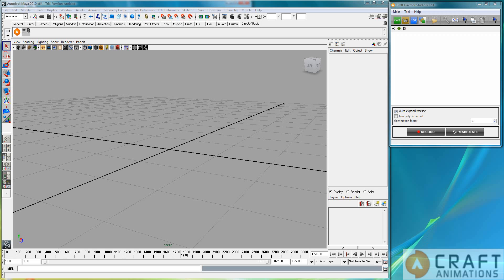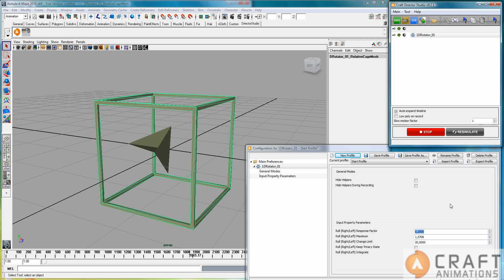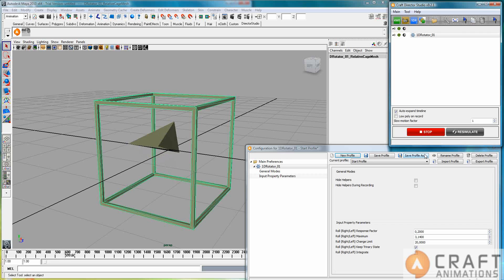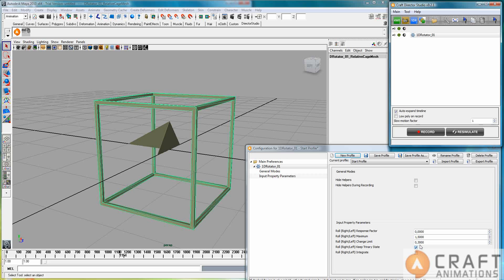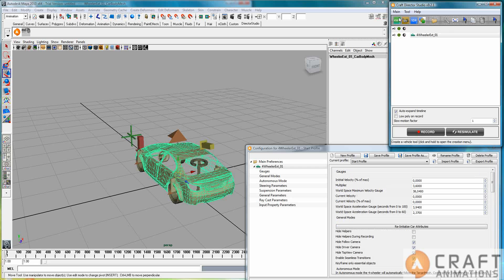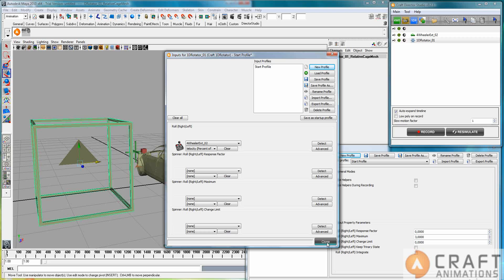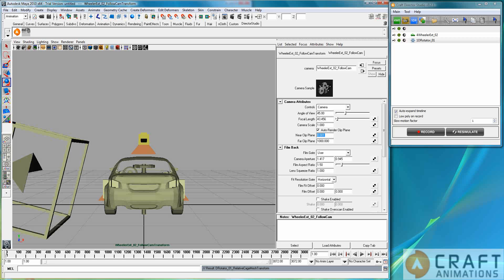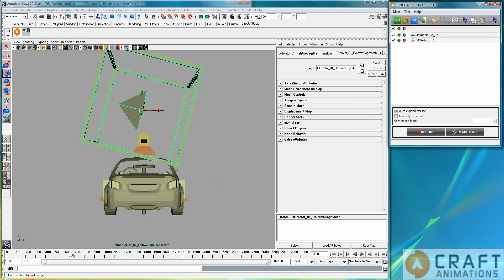Craft 1DRotator - Turbo Tutorial